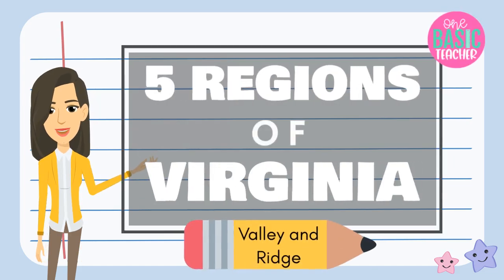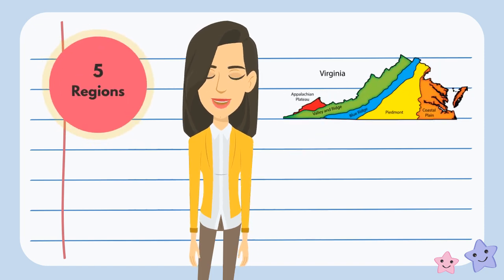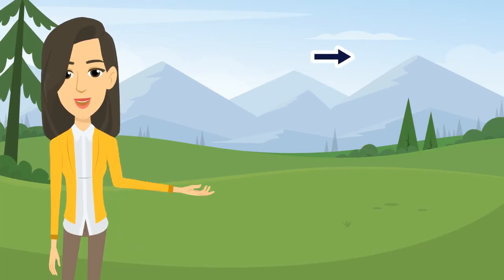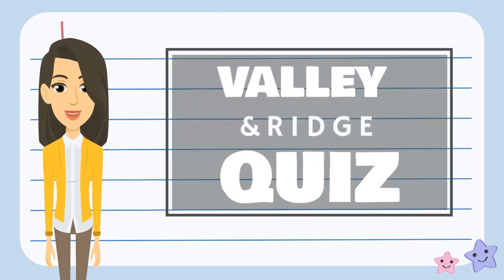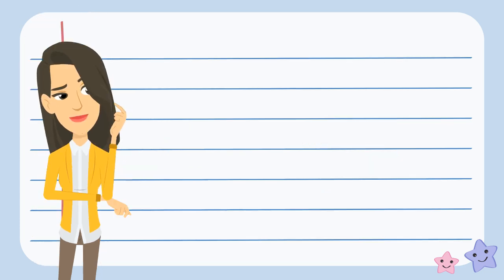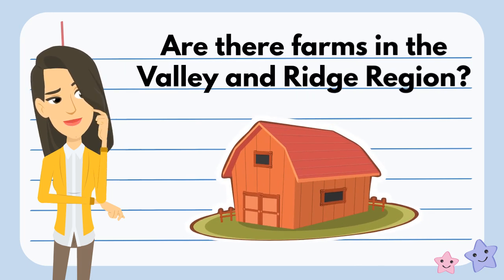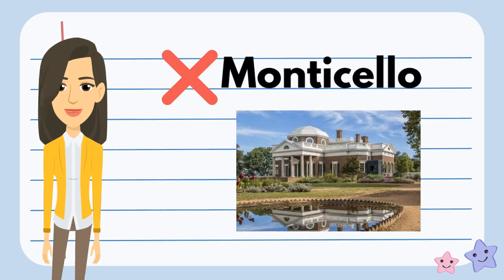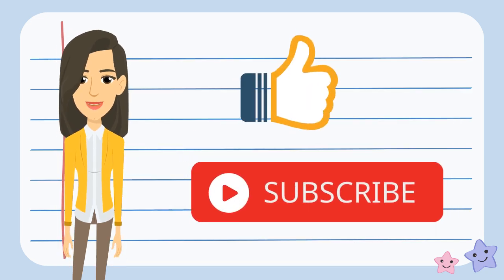EP 4: 5 Regions of Virginia l Valley and Ridge Region l For Kids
This is a great way to introduce the 5 Regions of Virginia to your students. This can be primarily used for primary grades but can be a great review for fourth graders.

Podcast:
Talking Math with One Basic Teacher